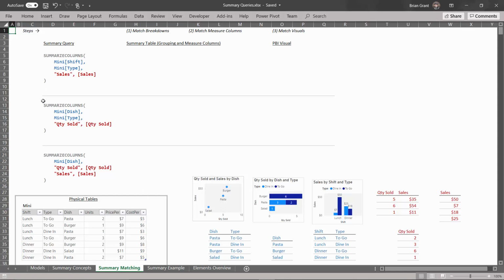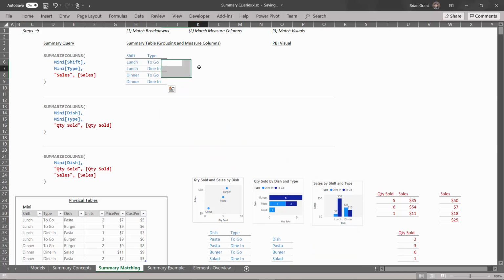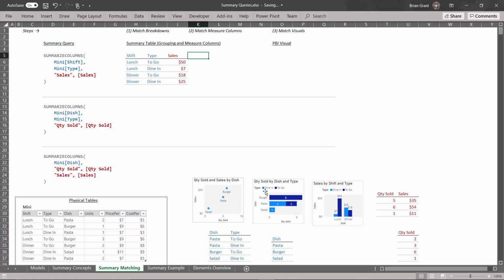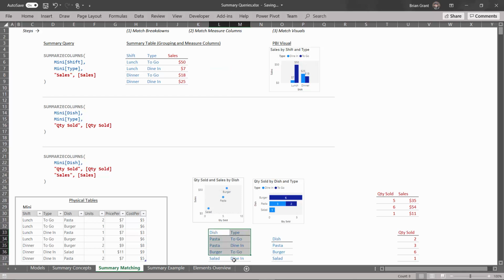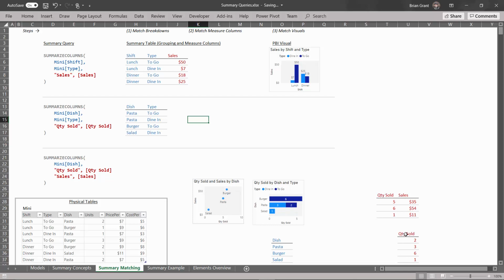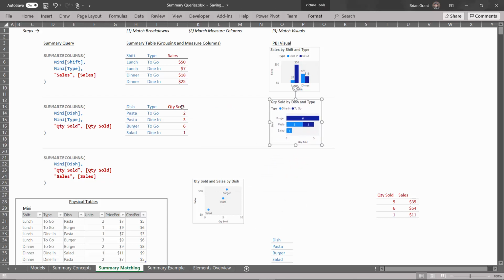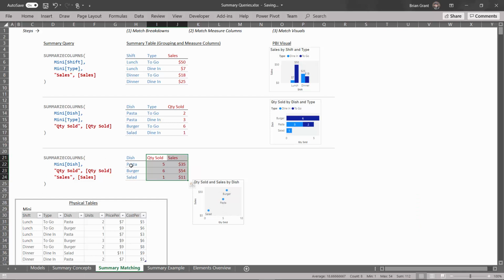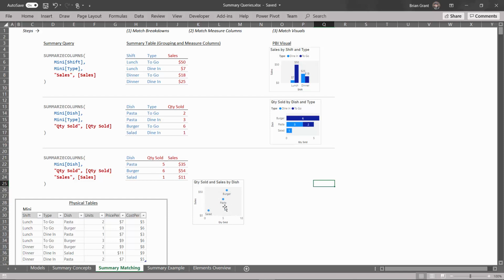Elements of DAX 02-03: Summary Query Parts Matching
In this video, Brian Grant reinforces concepts from the previous video by taking multiple Summary Queries and matching them up with their component parts in scattered Summary Tables. While not immediately intuitive, you’ll see that Summary Query parts are not as tricky as you thought.